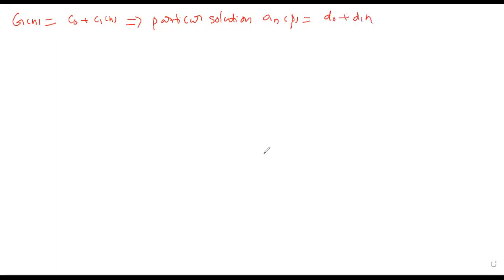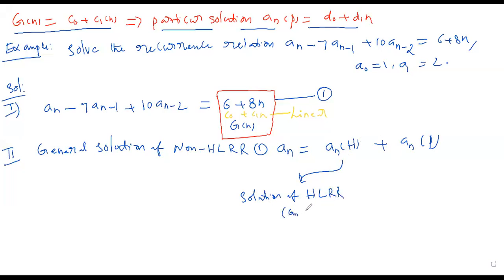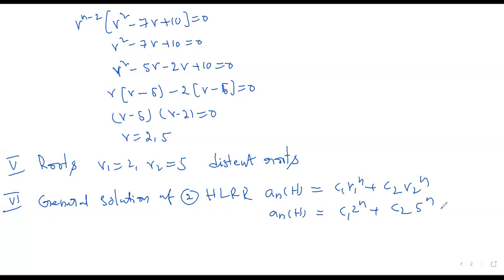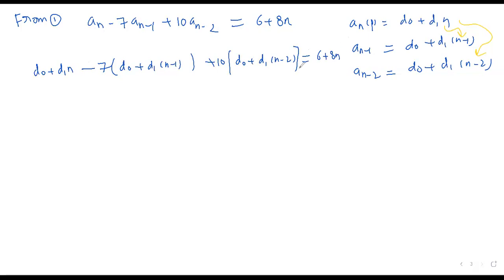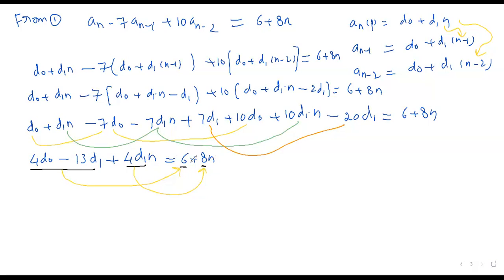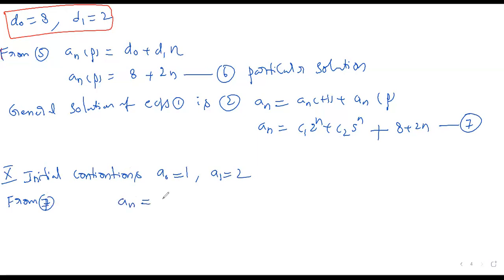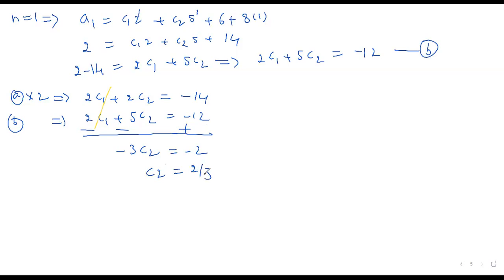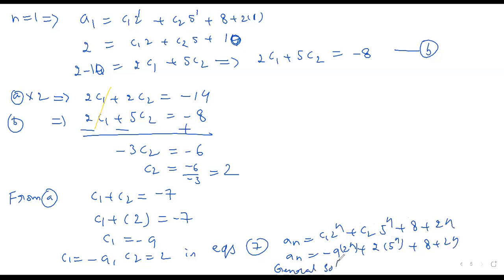Solution of Non-Homogeneous Linear Recurrence Relations If G(n)=c_0+c_1 n (Linear)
Solution of Non-Homogeneous Linear Recurrence Relations If
G(n)=c_0+c_1 n  (Linear)